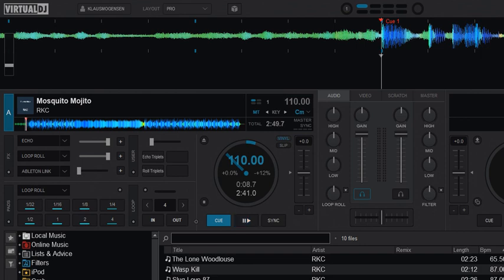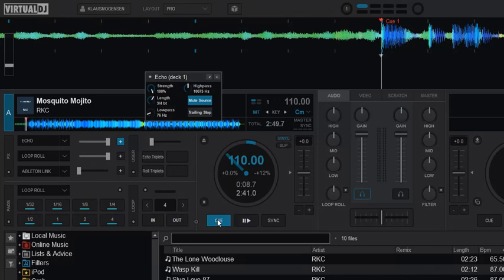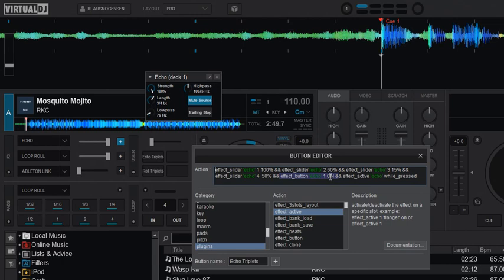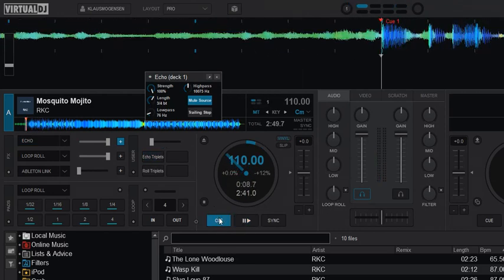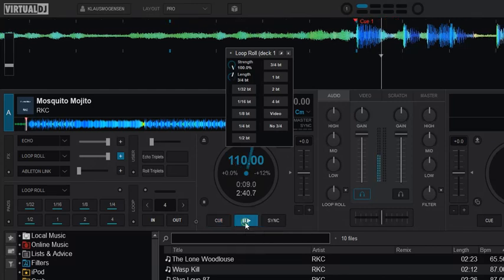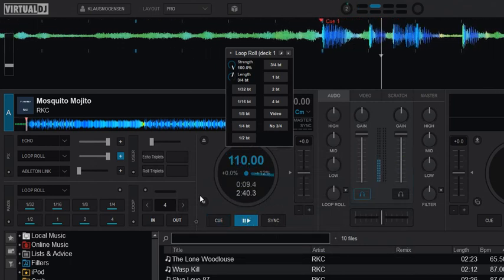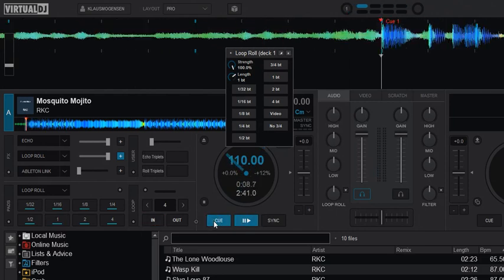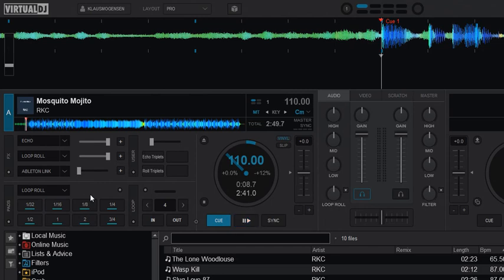Quick n' Dirty: Using triplet-like effects in VDJ8.4/2020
This video shows how I often map and use effects with a triplet-like feel to get more interesting results

Scripts used:

effect_slider 'echo' 1 100% && effect_slider 'echo' 2 60% && effect_slider 'echo' 3 15% && effect_slider 'echo' 4  50% && effect_button 'echo' 1 ON && effect_active 'echo' while_pressed

loop_roll 0.67